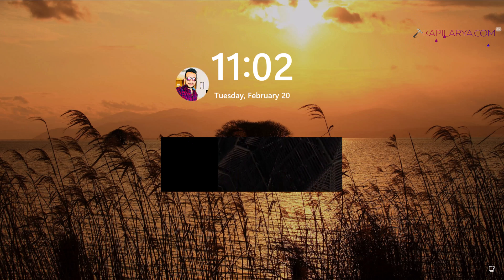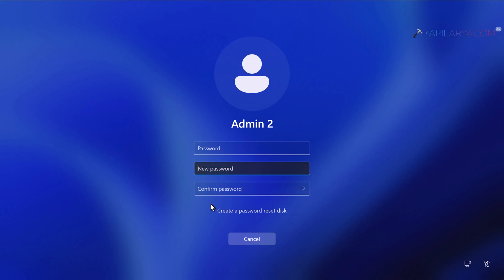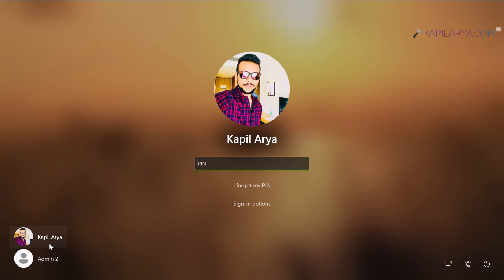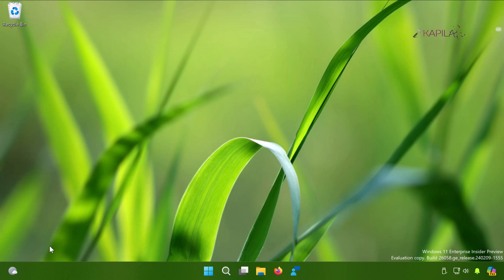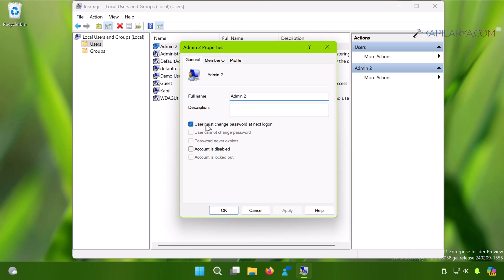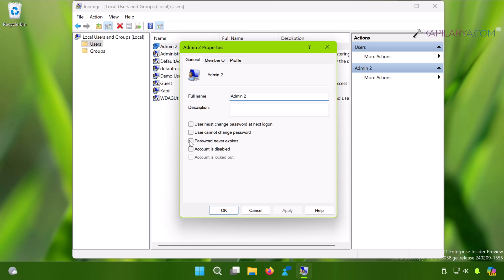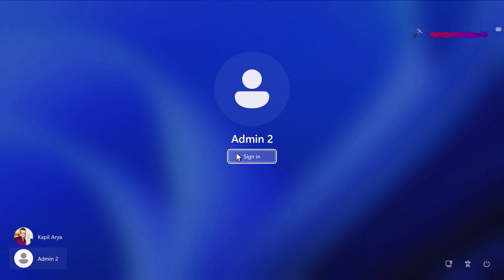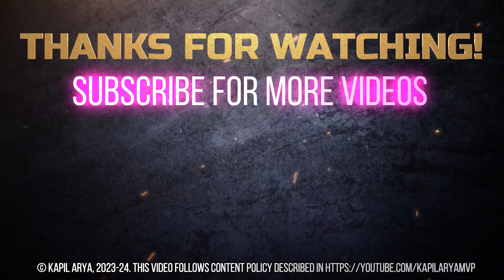User's password must be changed before signing-in - Windows 11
Here's how you can fix User's password must be changed before signing in error on Windows 11. Read the fix

00:00 Intro
00:22 User's password must be changed error
00:48 The solution
02:33 End screen